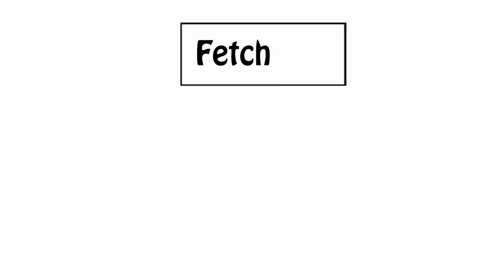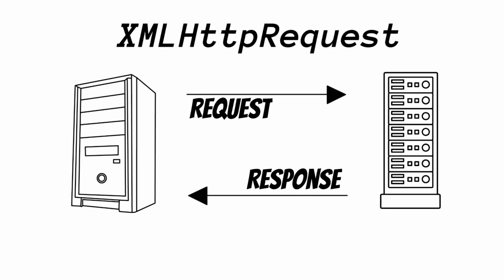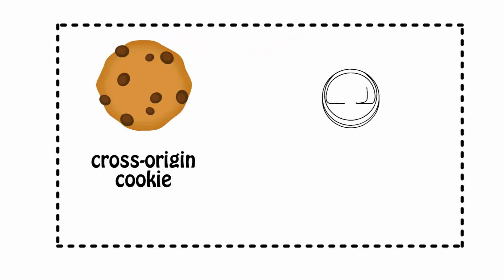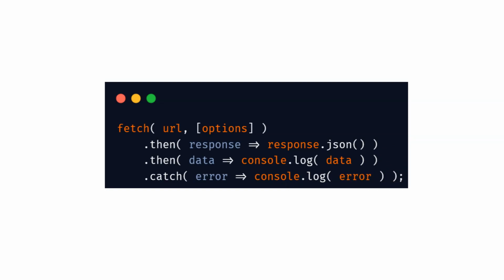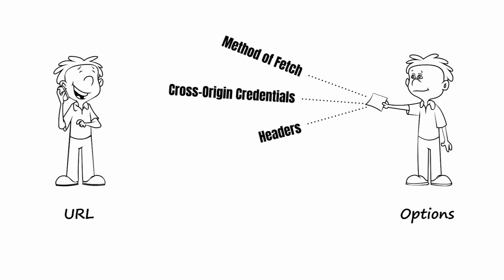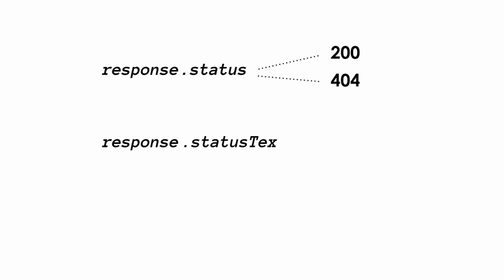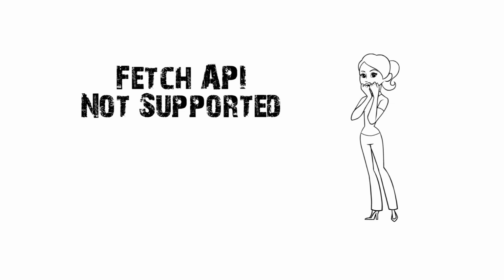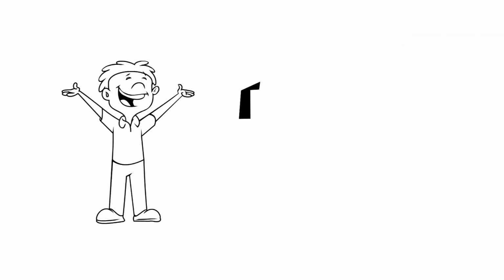Why Fetch API is BETTER Than XMLHttpRequest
Know how to call or use AJAX in JavaScript using Fetch API. Write efficient and easy code using fetch method in JavaScript.
Learn about Fetch API, how it works, how to write code. and how to capture response.